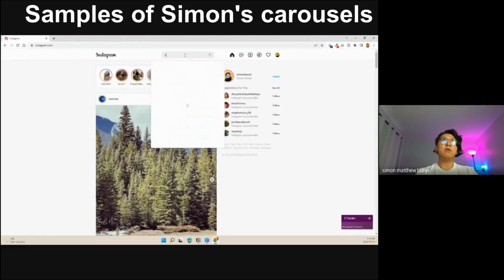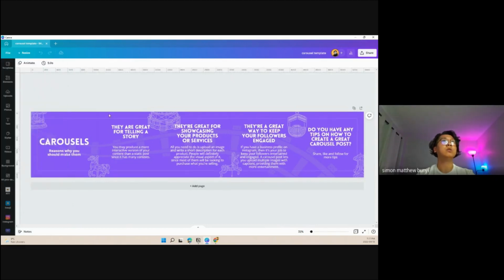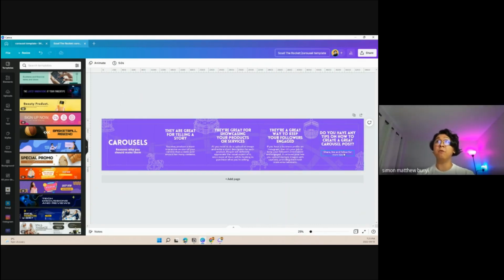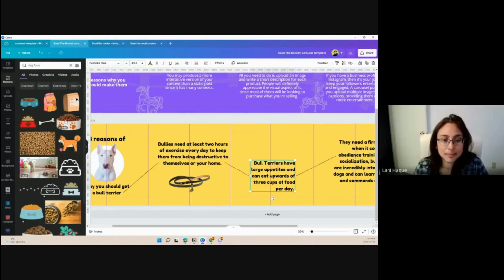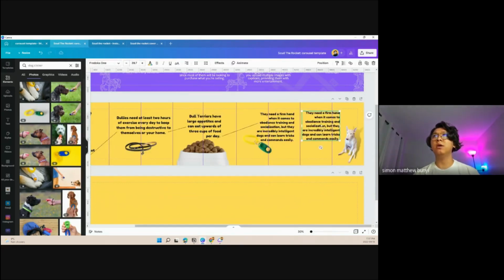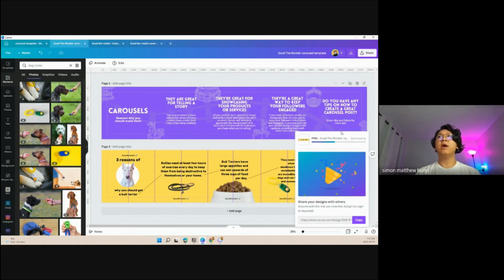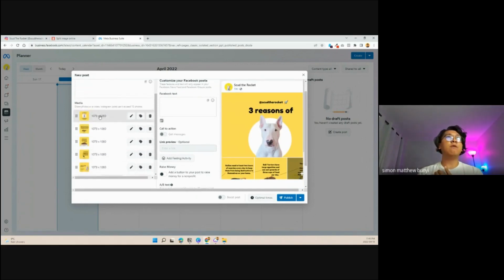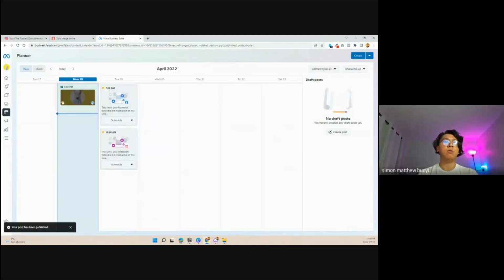How to make Instagram Carousels with Simon Bunyi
Simon Bunyi is a Content Designer, Tech Enthusiast, and Digital Strategist. He has worked as a computer engineer for Fortune 500 companies and major retailers like Samsung, Sears, and Hudsons before making a career change as a Digital Marketing Specialist. He's a specialist in carousels, short videos, AR filter development, and sponsored social media advertising. As a content designer, Simon is responsible for creating captivating copy and designs for multiple industries on both a freelance and full-time basis.

With his background in computer engineering and digital marketing, Simon is able to provide insights and strategies that help businesses succeed online. He is also an Acadium Plus active member, always sharing his latest findings and tips on how to improve your online presence.
This session will be focusing mainly on creating carousels to better approach your social media content.

Carousels are seamless posts that you see on your social media feeds. Each swipe is comprised of insightful details with beautiful visuals that connect throughout the canvas.
Why should you make a carousel?
They are great for storytelling - if you have long-form content that you want to convert to your social media, then I highly recommend converting them to a carousel. Just take the best part of your blog post and add some visuals. This will make it shareable and easy to read on a mobile device.

They are great for showcasing products and services - Instagram is now allowing you to add product tags to your social media posts, so take advantage of expanding the features and benefits of what you are selling while providing visual queues to keep your customers intrigued.
They are great to keep your followers engaged - you can compile questions, testimonials, and reviews using carousels. It helps you show how much brand loyalty you get while still keeping the branding intact.

Carousels can be quite tricky to create but with proper technique and tools. You will be able to build this type of content with just a few clicks away. Lucky for you we provided a template and instructions in this video to help you take your carousel design to the next level.

Tools we are using:
Canva - this free design tool will take most parts of the video. We highly recommend getting the pro subscription to access specialized features which will be discussed in this video. We are providing a template below that you can use with grid lines and rulers to help keep your images in the center of each canvas.

Jasper.ai - this is an AI-based writing tool that helps you streamline your copywriting skills with a variety of templates and commands.
Pinetools.com - this web tool will help us trim images after exporting our canva file to an image. More to this in the video.

Meta Business Suite - this is a free publishing tool that we will be using